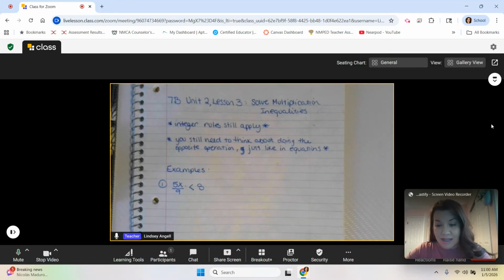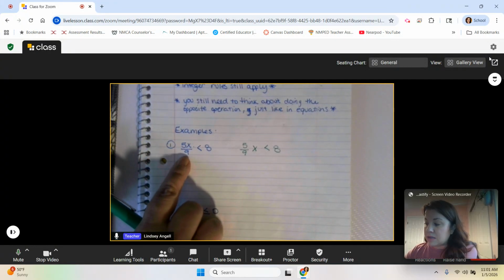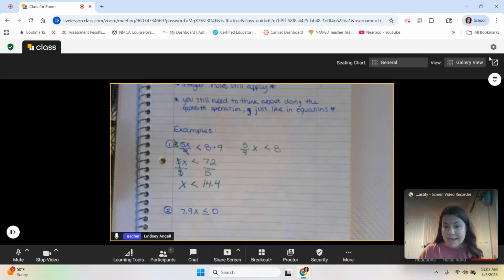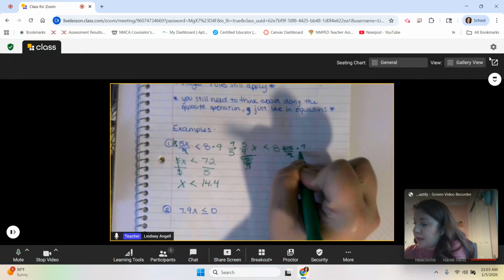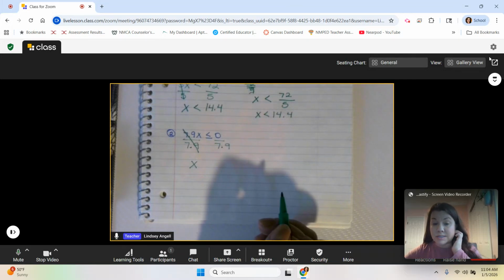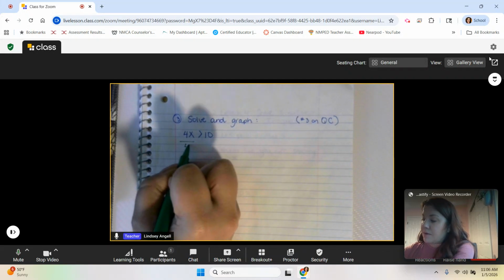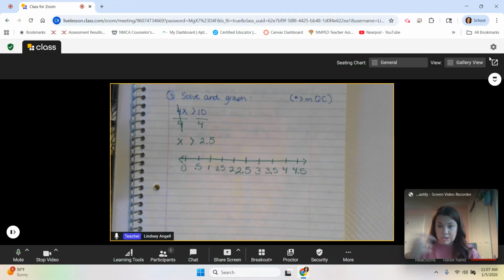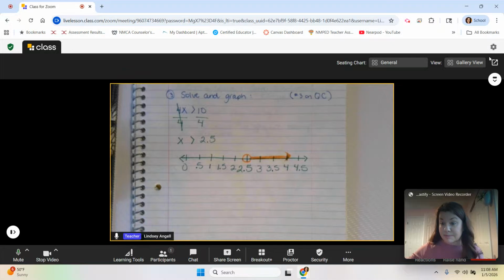7B Unit 2, Lesson 3: Solve Multiplication Inequalities